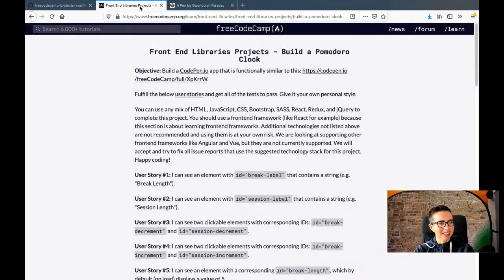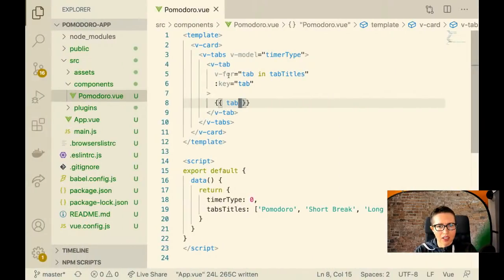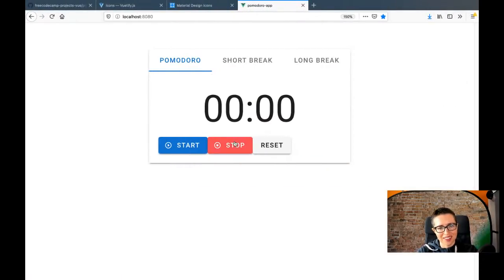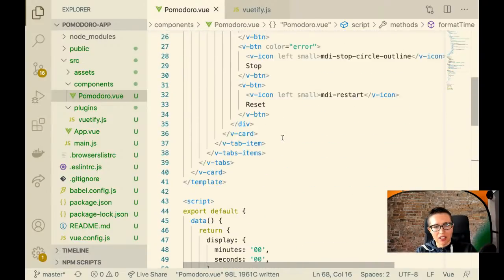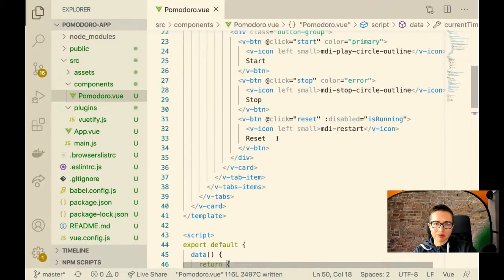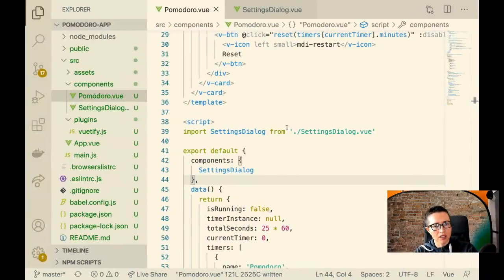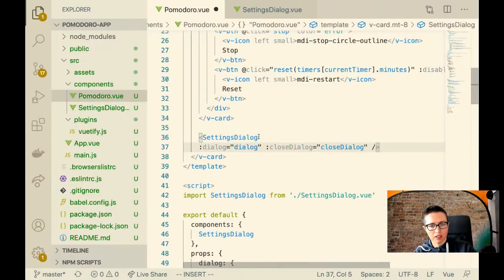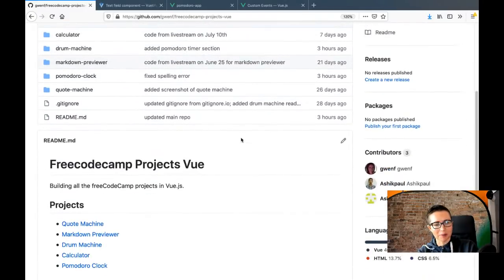Live Coding Project: Create a Pomodoro Clock using Vue.js - with Gwen Faraday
Watch live as Gwen Faraday uses Vue.js to create a Pomodoro Clock.